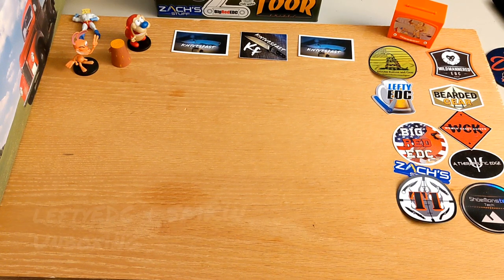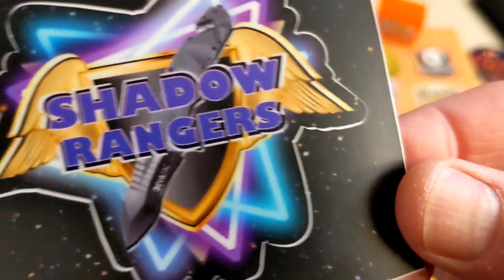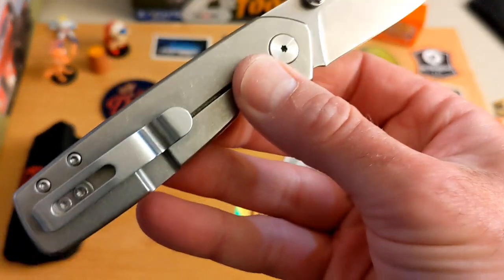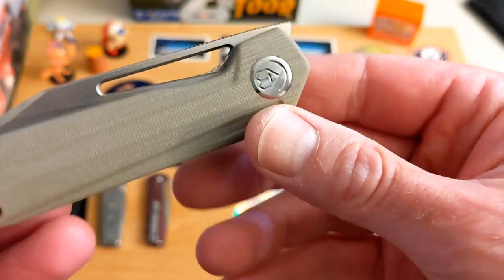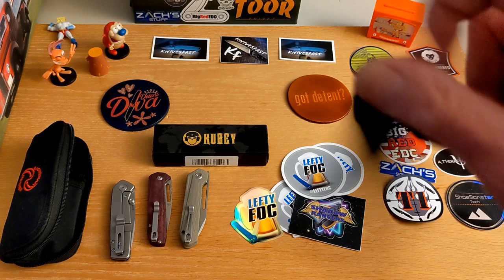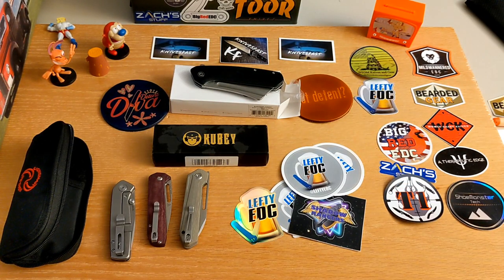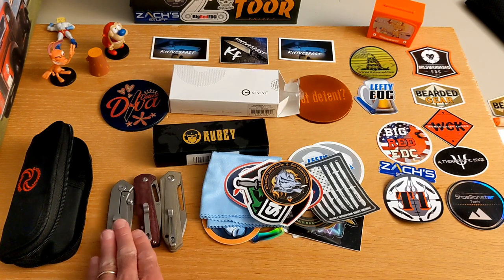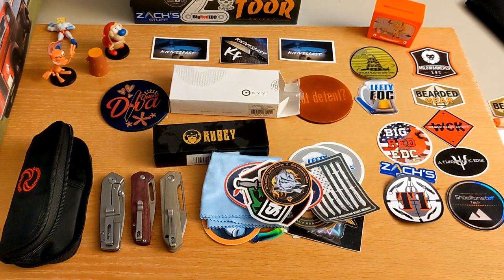Knives and Swag from LeftyEDC and SMKW: Unboxings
This is a really fun unboxing from my friend Kevin - @LeftyEDC  and Greg TC and Isaac of @SMKWcom

Thank you to my VIP Patrons:
Rick Kerans, DTOM Knives & Gear, Nicholas Shires and Mark Ratliff